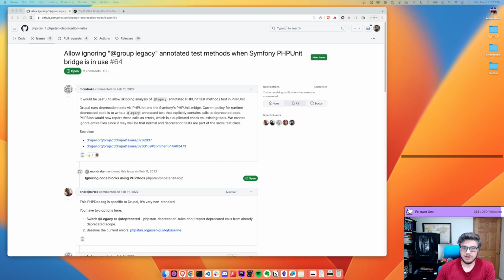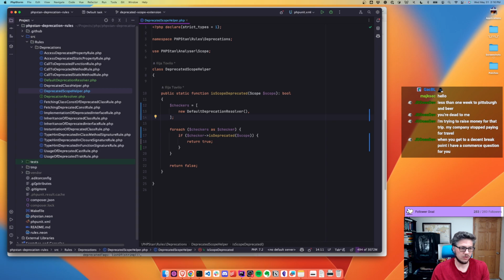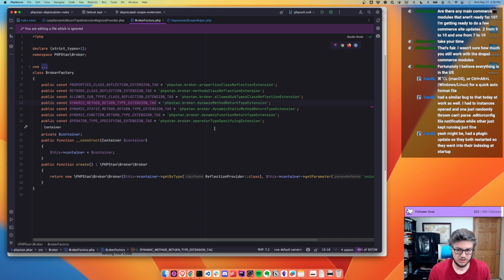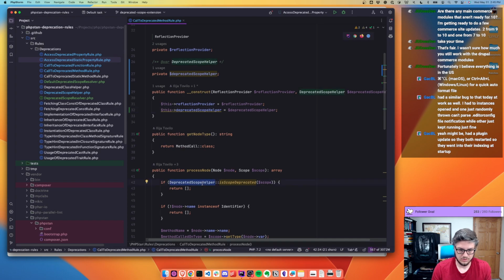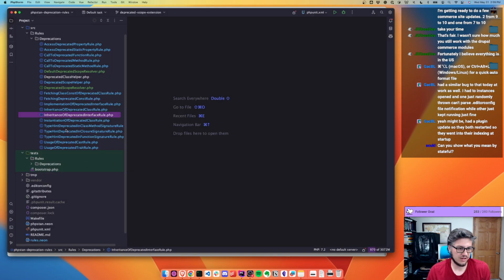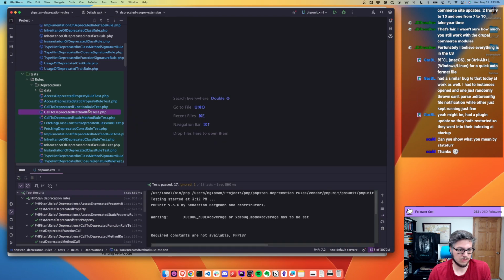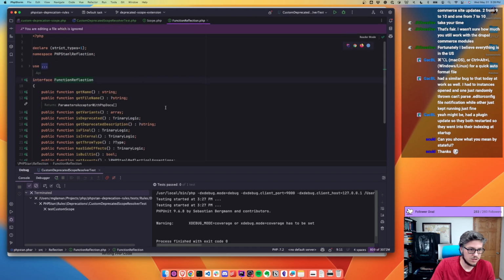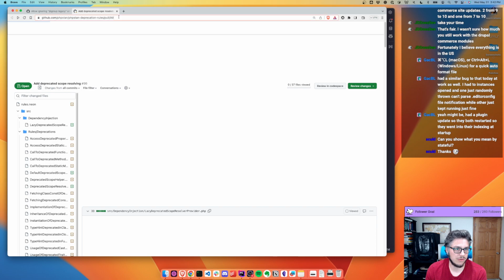Allow PHPStan to treat "@group legacy" as deprecated scopes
Symfony's PHPUnit Bridge adds "@group legacy" to treat test methods as a way of testing deprecated code without triggering deprecations. However, PHPStan doesn't understand this non-standard phpDoc tag. In this live stream, I follow up on a 1.5-year-old issue to try and add support.